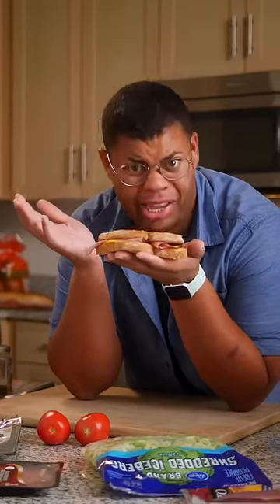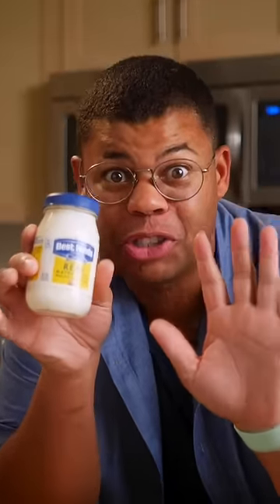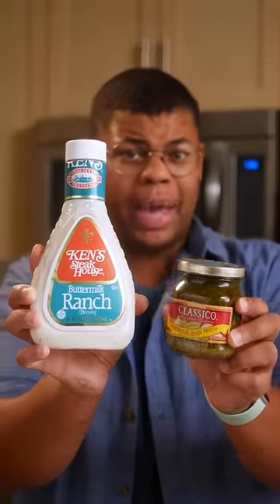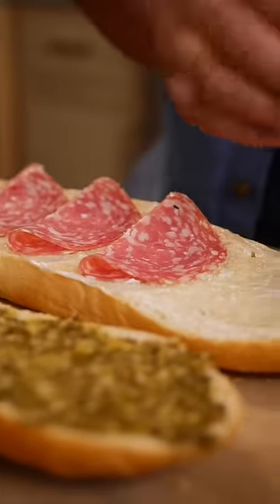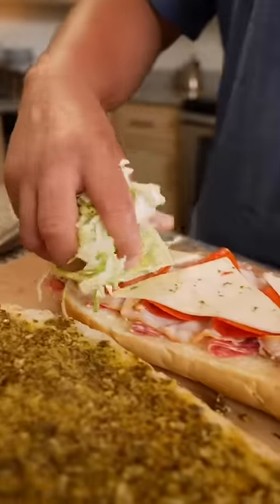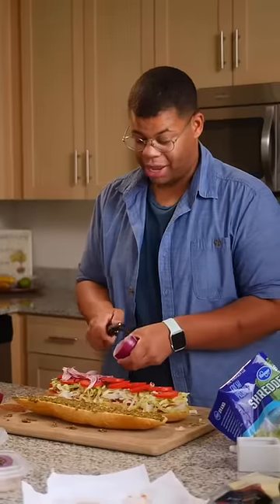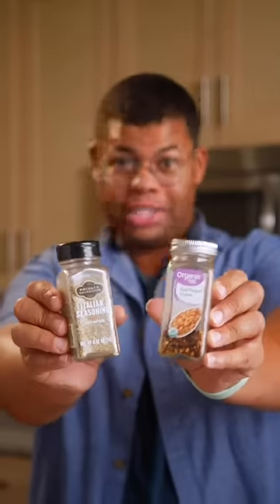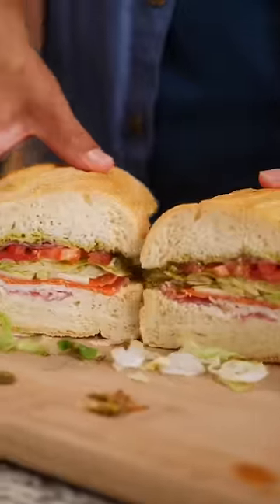How to elevate a bland sandwich 🥪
No more crying over cut onions with that peeler trick

Purchases made through links may earn us and our publishing partners a commission.